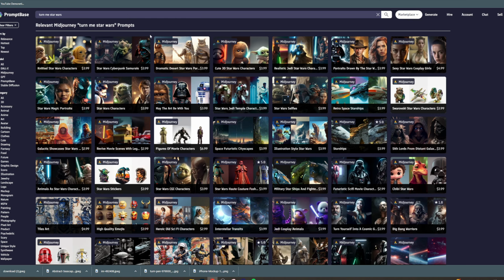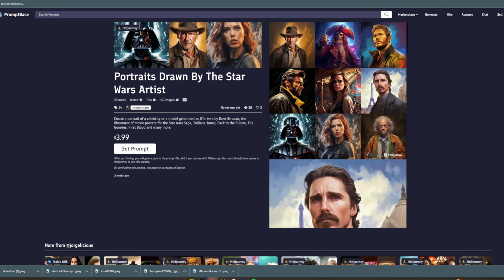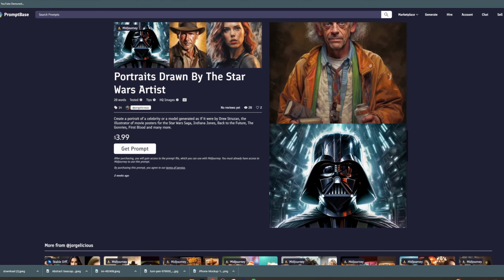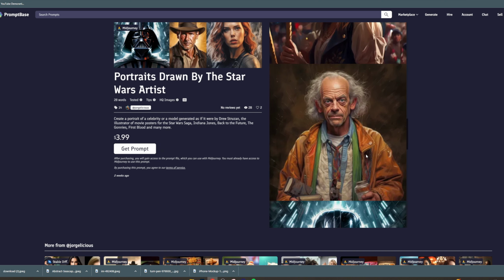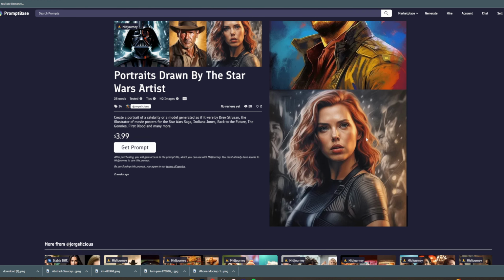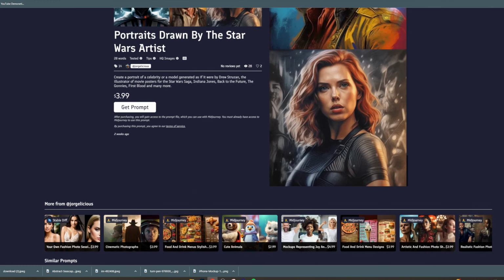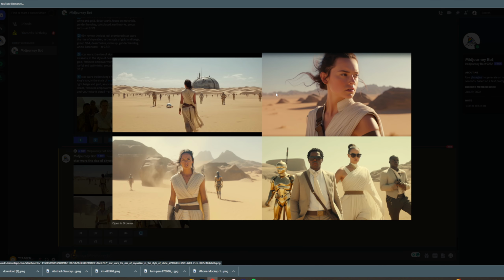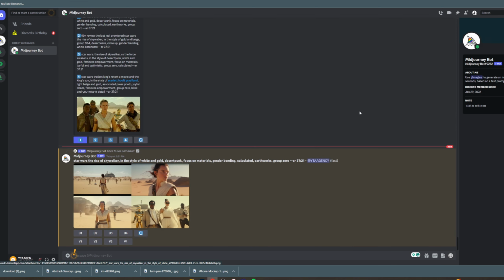How To Print On Demand With Midjourney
Midjourney Print On Demand